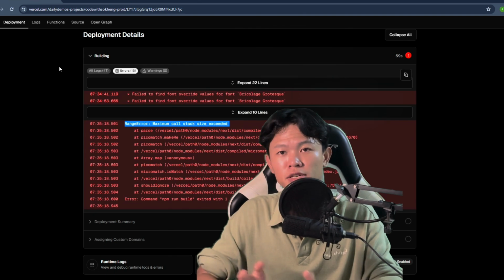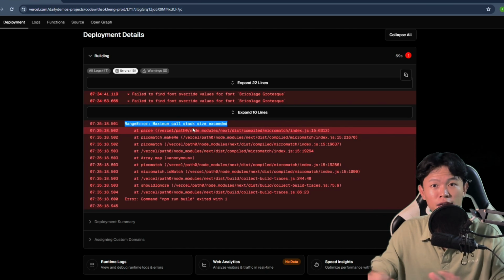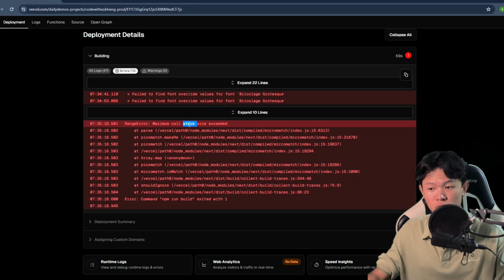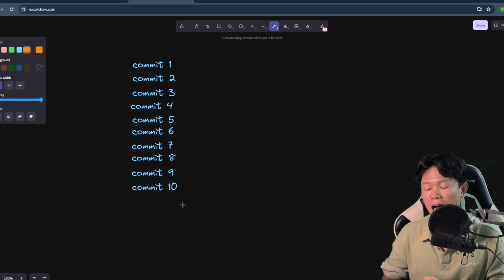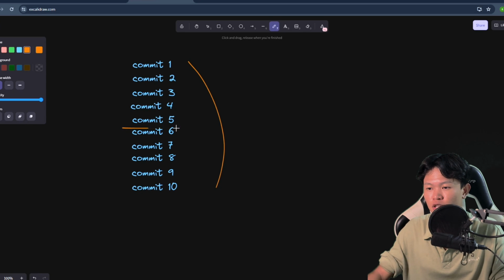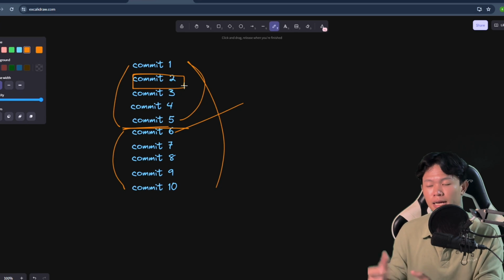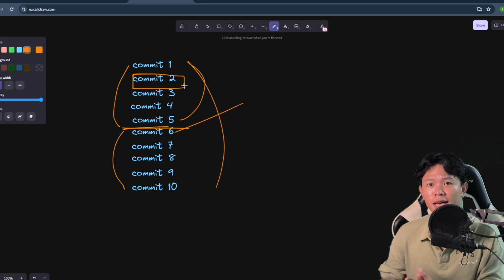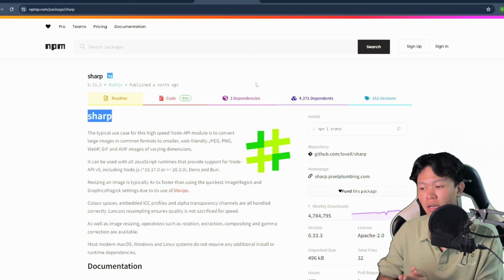How I debug my deployment error 🤦‍♂️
In this video I am going to show you how to I debug my deployment error on vercel.